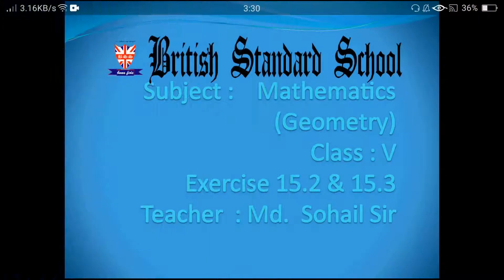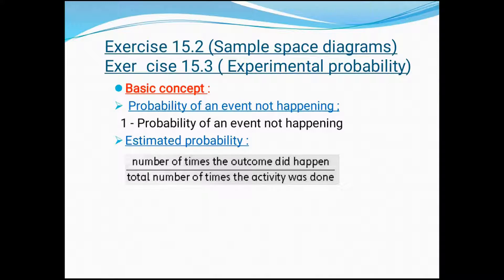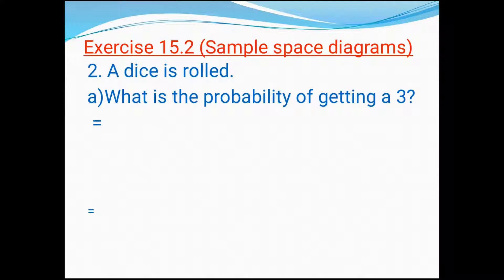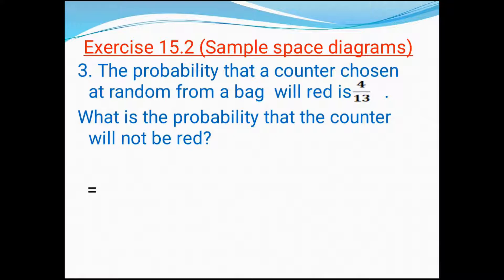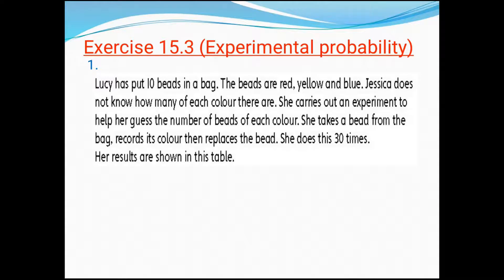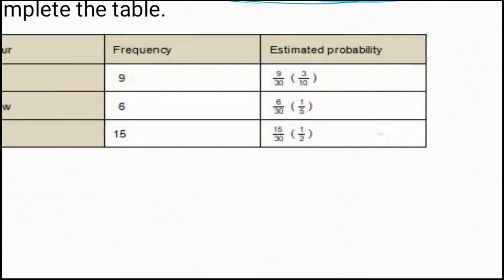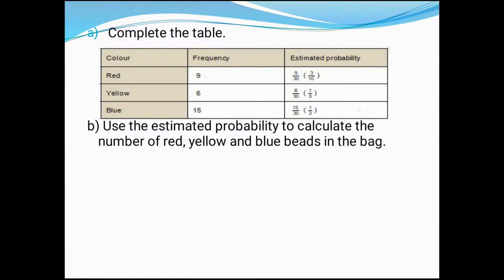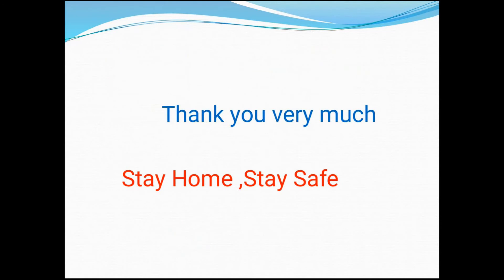Class: 5 Subject: Mathematics Exercise: 15.2 & 15.3